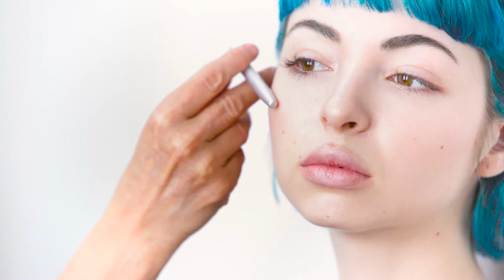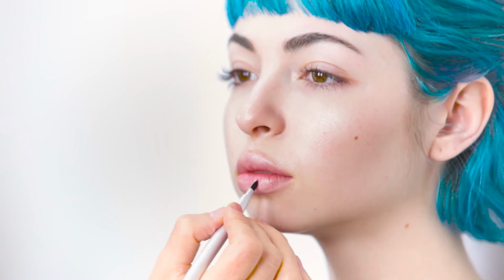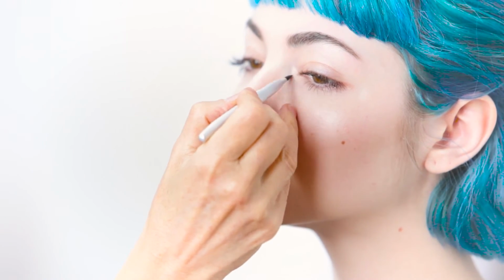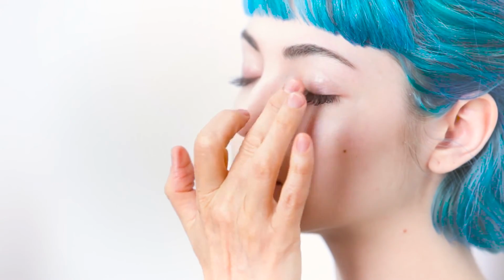RMS Luminizer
An illuminating highlighter with a translucent pearl hue to create healthy, sheer glowing skin by enhancing your own natural beauty, without being sticky, greasy or glittery.